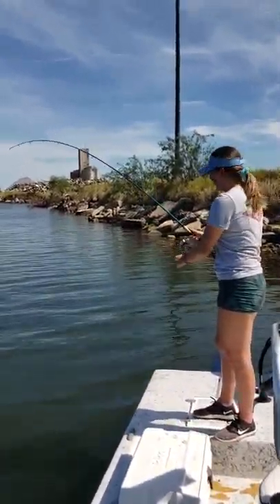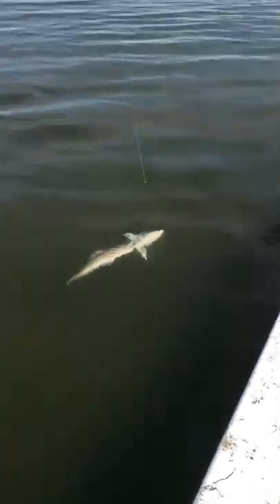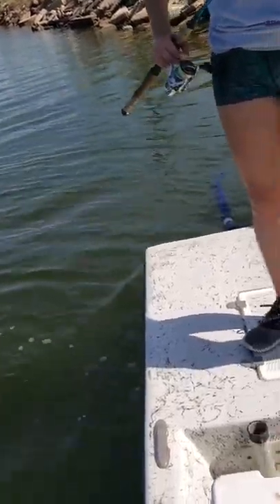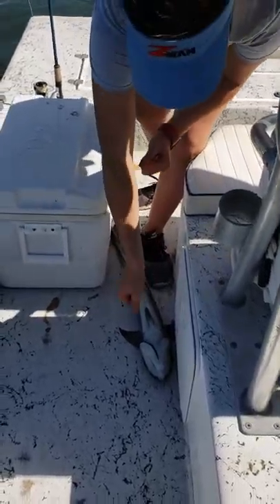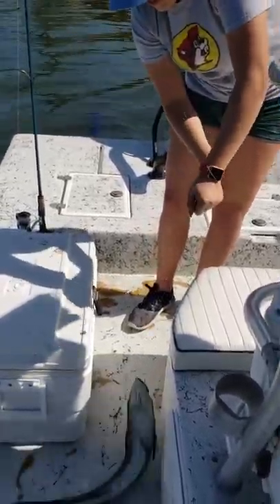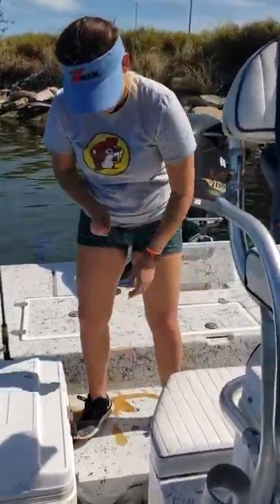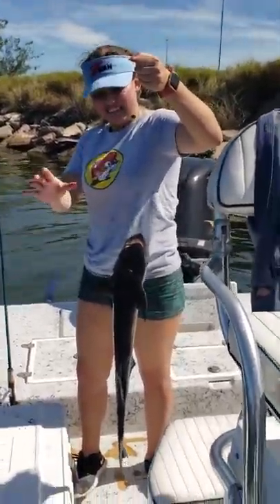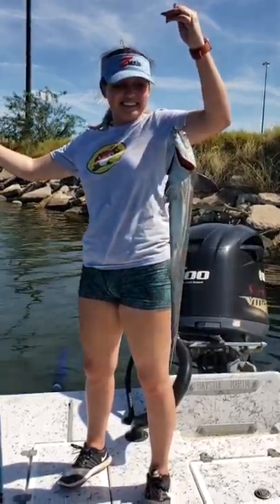Remora fish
ALONDRA FLEMING BRO SHIP CHANNEL